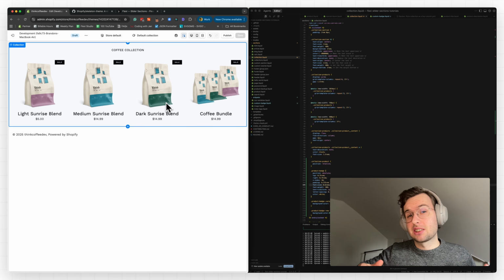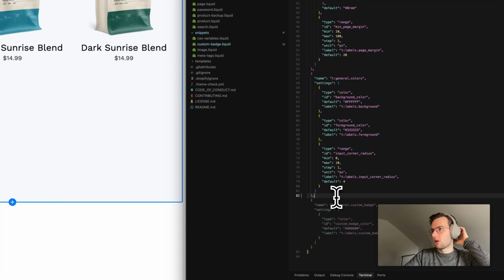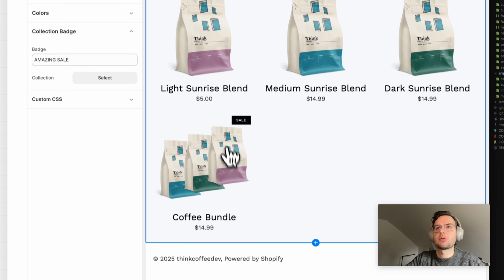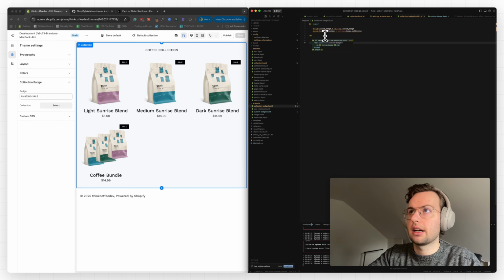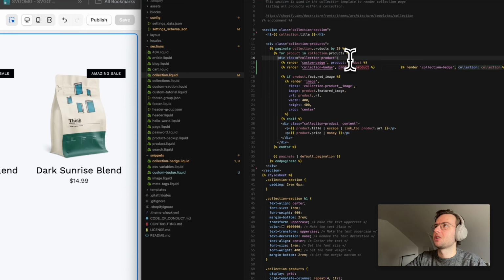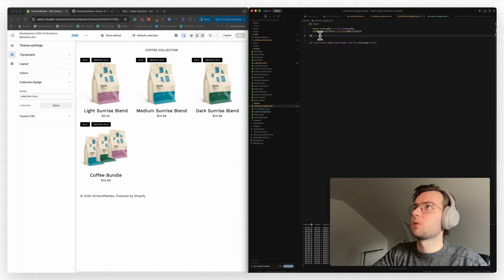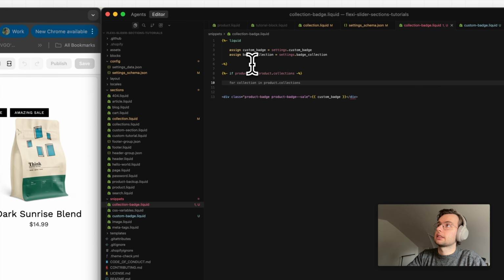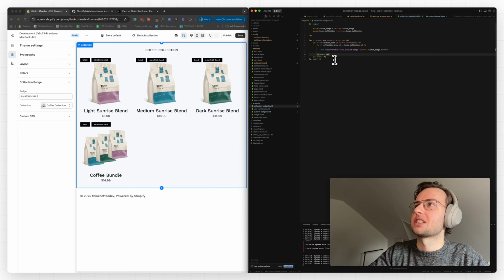Display Product Badges Based on Collections in Shopify (Liquid Tutorial)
In this tutorial, I'll walk you through how to build a dynamic badge that displays whether a product is in a certain collection.

↳ Chapters
00:00:00 Introduction
00:01:40 Adding in a theme setting
00:03:36 Building the product badge snippet
00:07:06 Product badge liquid logic
00:10:10 Conclusion